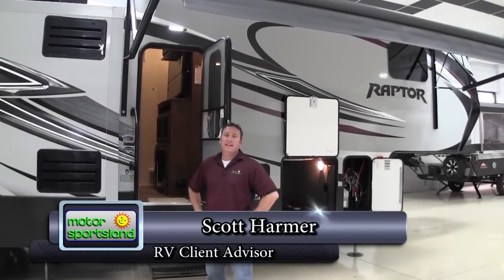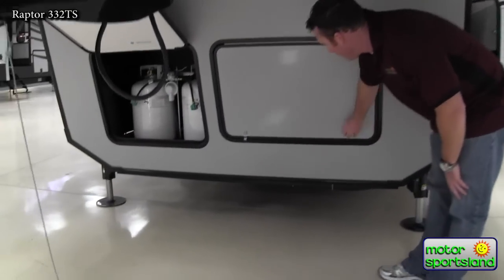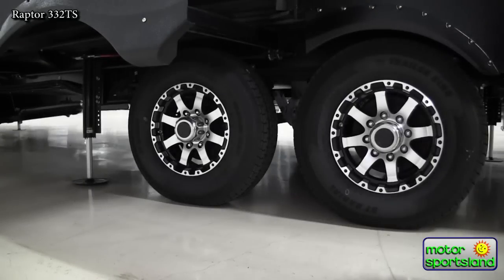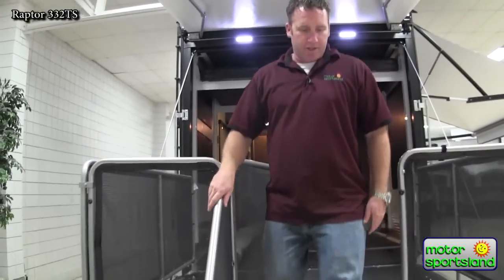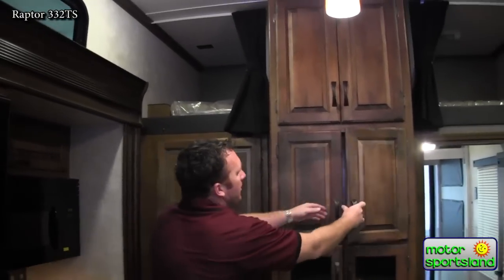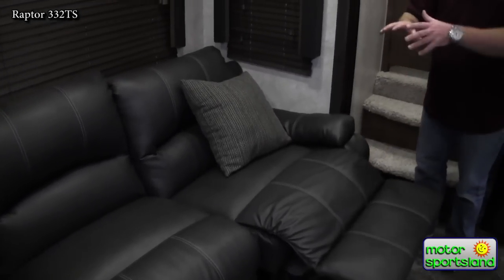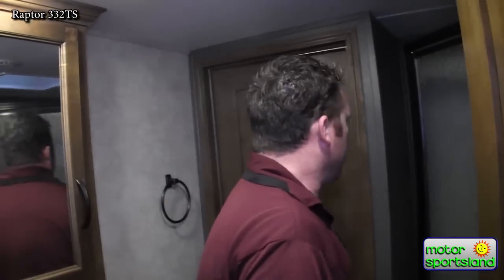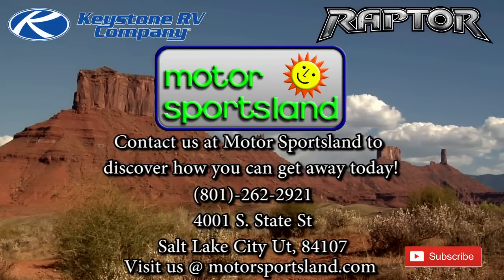2015 Keystone Raptor 332TS Walk-around by Motor Sportsland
This 332TS won't disappoint with features that include a 12 foot garage, extreme weather package, dual 30 gallon fuel tanks, and a rear entertainment deck. Raptor is the #1 5th wheel toy hauler in America! You'll be amazed at the high quality of this 5th wheel at an affordable price. for more information!